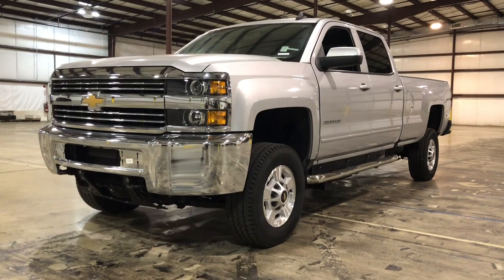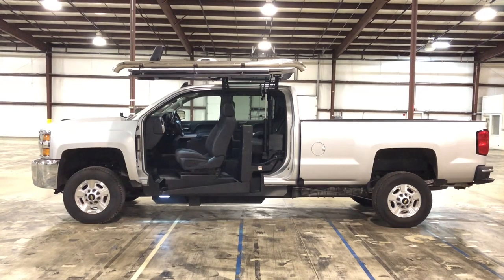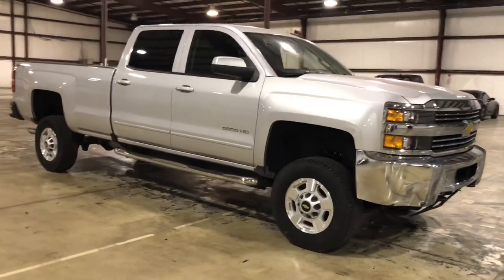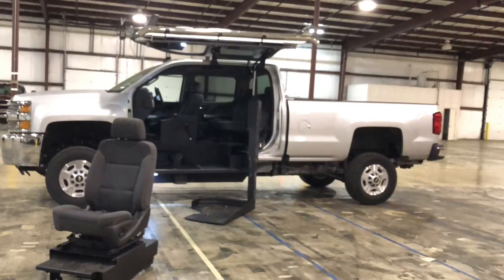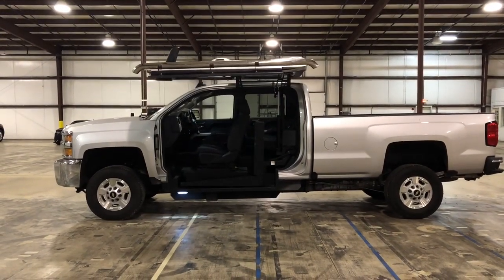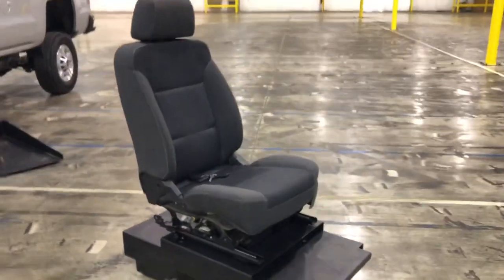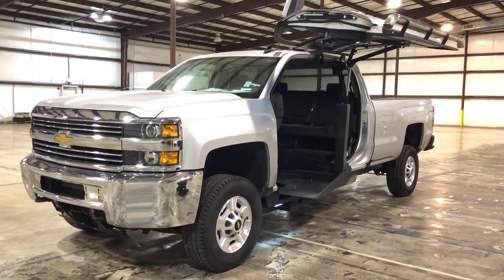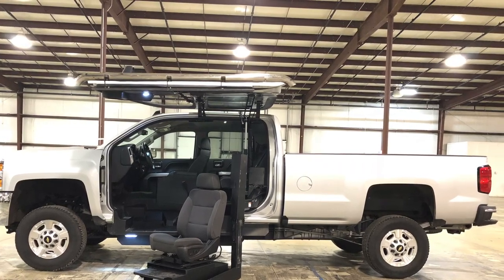2016 Chevy Silverado 2500 Crew Cab 4x4 Wheelchair Accessible AT Conversion Driver Side Entry $59,995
Check out this Cool Wheelchair Accessible 2016 Chevy Silverado 2500 Crew Cab LT 4x4 with AT Conversions Driver Side Entry Remote Access Mobility Wheelchair Conversion! This is a vehicle in our inventory we purchased from a competitor dealer that went out of business and our company, Freedom Motors, makes a very similar driver or passenger side entry wheelchair conversion for Chevy Silverado, GMC Sierra, Chevy Suburban and GMC Yukon XL and cars, crossovers, vans and more!

Freedom Motors is a family owned wheelchair conversion manufacturer that has been in business over 30 years and we specialize in innovative and unique wheelchair conversions of super cool, fun and sporty cars, vans, trucks and sport utility vehicles which offers accessible driver, passenger and rear automatic and manual entries to give you a huge variety of configurations and styles and colors and types of vehicle so you don't have to settle for boring and old fashioned with our futuristic and modern and ever changing company! We have sales reps across the USA and offer in house Demo's and we sell and ship handicap wheelchair mobility accessible vehicles coast to coast! Examples of Wheelchair converted vehicles we have done include Chevrolet Suburban, Chevrolet Tahoe, Chevrolet Silverado, GMC Sierra, GMC Yukon, GMC Yukon XL, Chrysler PT Cruiser, Chrysler Pacifica, Chrysler Town & Country, Dodge Grand Caravan, Fiat 500L, Honda Element, Honda Pilot, Honda Odyssey, Kia Soul, Kia Sorento, Toyota Sienna and more! We even have a large commercial client base and offer ADA approved Wheelchair Taxi / Para Transport / Wheelchair Transport conversions which allow for transporting multiple wheelchairs and / or several non wheelchair bound customers, giving your business a lot of flexibility and opportunities to make a large return on your investment!